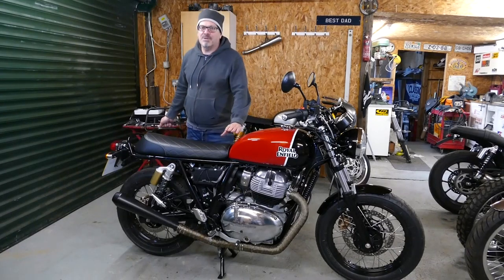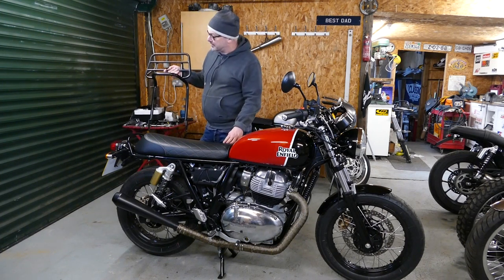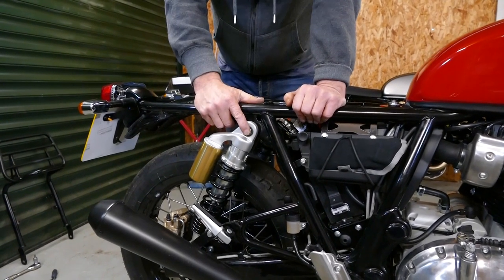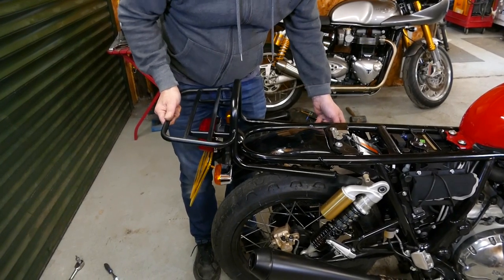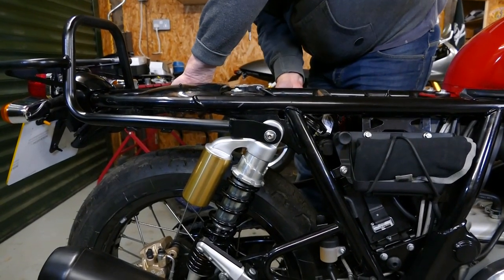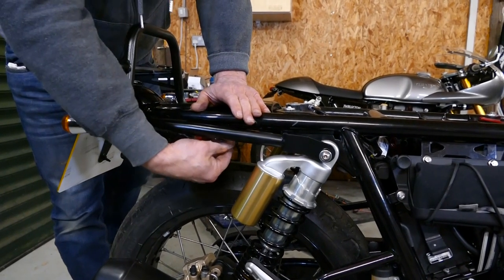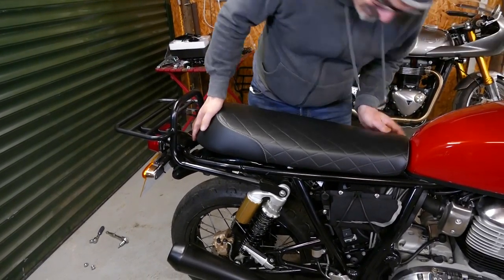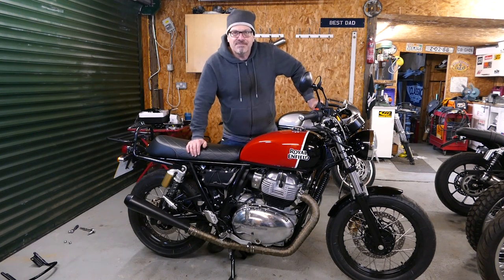Royal Enfield Interceptor 650 - Luggage Rack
Introducing the brand new RE 650 Twin Luggage Rack! This heavy-duty rack is quick and easy to fit - this video runs through the installation process.